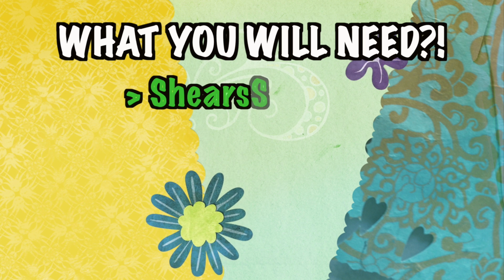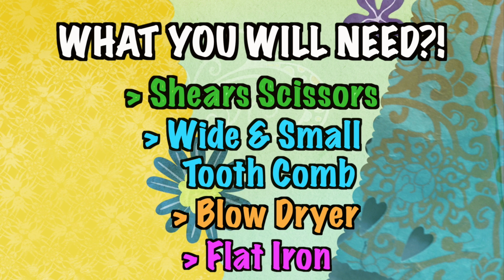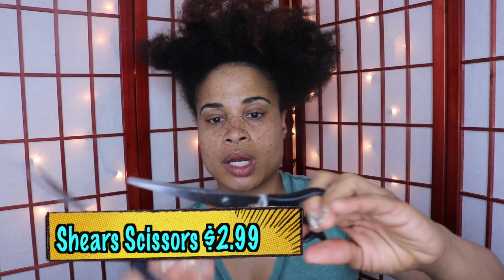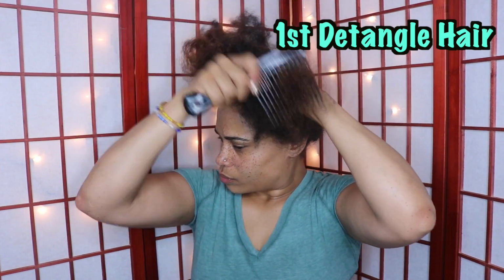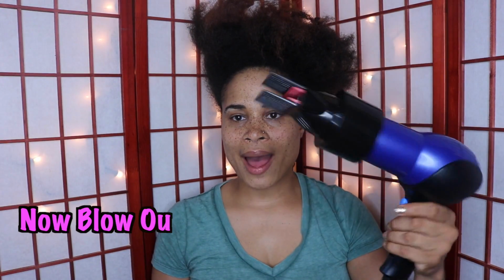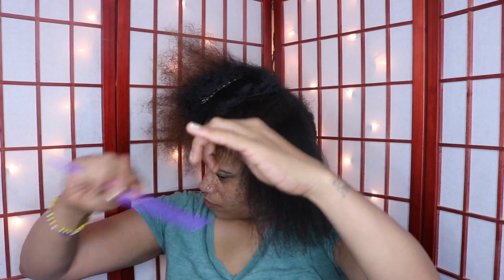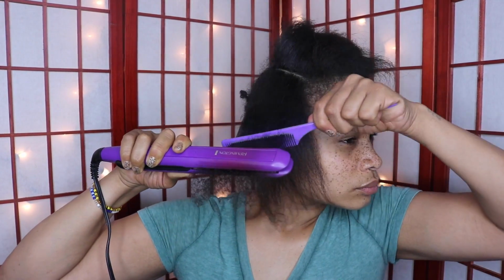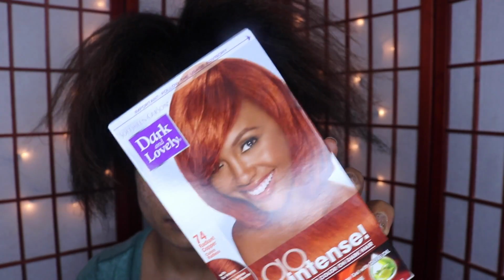4C Hair Trimming OFF the Knots & Split Ends I Control Hair Care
Hey Curl Friends! Are those Lil Knots and Split Ends Driving you Crazy? Since 4C Hair is so Fragile and Prone to Dryness. Knots and Split Ends can be the inevitable. However an every 3 Month Trim will Help subdue those Wild Child Ends!  Here is How I Trim My ends Nice & Easy at Home.

*Sheers (Scissors)
*Wide Tooth and Small Tooth Comb
*Flat Iron